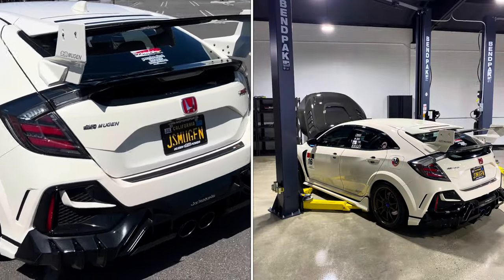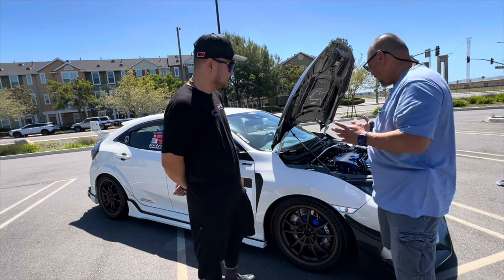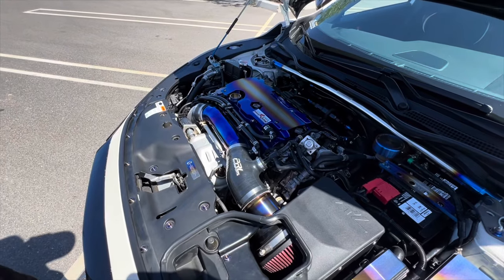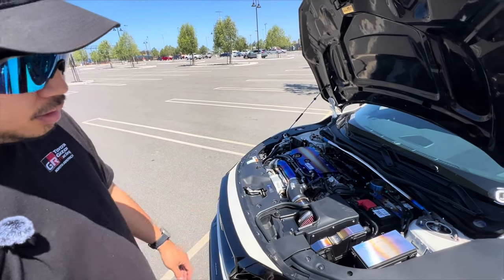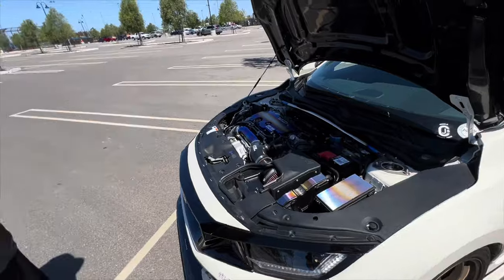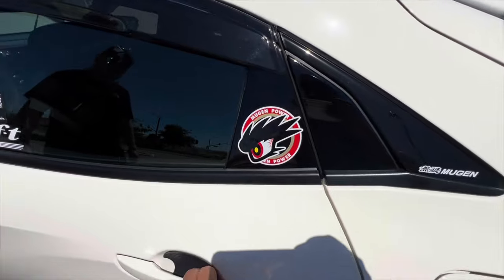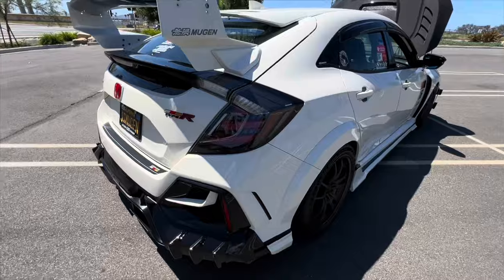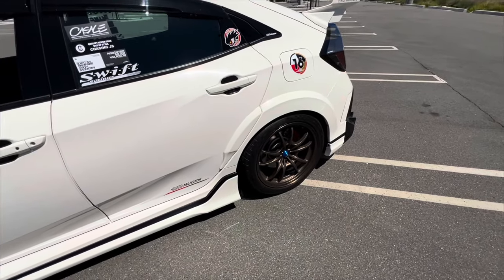Review of this 550 HP Honda Type R!!!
This video will review this heavily modified 10th Gen Type R.  This show car won the 2022 WEK Fest best Type R award for it's clean looks and customization.  Most parts are sourced from Japan, making this Type R truely unique.  Complete list of modicifations are listed below:

Engine Performance:
Acuity Super-Cooled, Reverse-Flow, Silicone Radiator Hose
FK8TD 1400cc Injector Upgrade
FK8TD 6AN Fuel Feed Tank Line
FK8TD Flex Fuel Sensor Catch Can Bracket
FK8TD Gauge upgrade for Flex Fuel Line with Radium Fuel Pressure Gauge
FK8TD Gen 2 High Flow Fuel Line
FK8TD High Flow Fuel Feed Assembly
FK8TD Inline Stainless Steel Servicable Fuel Filter for Flex Fuel Line
FK8TD Ported Fuel Rail
FK8TD Ported Intake Manifold
FK8TD PRL Flex Fuel 6AN Fuel Line
Hasport Performance Replacement Engine Mount Kit
HKS Down Pipe
HKS Front Pipe
HKS Intercooler
HKS Oil Cooler Kit
Hondata FlashPro
J's Racing SUS Exhaust Plus Dual 70RS
Koyo Radiator
Mitsubishi Stage 2 OEM Turbo Upgrade
NGK Ruthenium HX Spark Plugs
PRL Motorsports Flex Fuel Ethanol Sensor Kit
PRL Motorsports High Volume Intake System
PRL Motorsports Intercooler Charge Pipe Upgrade Kit
PRL Motorsports Titanium Turbocharger Inlet Pipe Kit
Radium Engineering Coolant Tank Kit
Rampage 3.5" MAF Housing in Burnt Titanium
Shiftpower-USA 4.0+ Throttle Response Controller Model SP20 by FAAFTECH
Spoon Thermostat
Walbro 450 LPH Fuel Pump High Pressure
Xtreme-DI GDI High Pressure Fuel Pump
Remote Tuned by FK8 Tuning and Development (FK8TD) at DT Hondamotive
Tuned for E55 (91 Octane / E85 Mix) no longer utilizing MAF sensor

Drivetrain:
Acuity Fully Adjustible Performance SHort Shifter
Acuity Throttle Pedal Spacer
J's Racing Direct Clutch Line
OS Giken TR Twin Plate Clutch

Exterior:
Casale Design Rear Door Trim Flares
Honda Access LED Fog Light Kit
Honda Clear Side Marker Lights
J's Racing Coplus LED Headlights
J's Racing Aero Hood Type-V
J's Racing Emblem Base for Front Sports Grill
J's Racing Front Sports Garnish
J's Racing Front Sports Grill
J's Racing Front Towing Hook
J's Racing Front Type-R Emblem
J's Racing Logo  Emblem M
J's Racing Logo Emblem S
J's Racing Type S Front Wing Spoiler (Carbon)
J's Racing Type S Front Wing Spoiler Optional Side Wings
J's Racing Type S Front Wing Spoiler Optional Twin Canards
Mugen Carbon Fiber Door Mirror Cover Set
Mugen Hyrdophilic LED Mirror Set
Mugen LED Taillight Set
Mugen License Plate Bolts
Mugen Rear Bumper Step Decal
Mugen Rear Under Spoiler
Mugen Side Garnish Set
Mugen Tailgate Spoiler
Mugen Ventilated Visor Set
Mugen Wing Spoiler
Verus Engineering Rear Diffuser

Chassis/Suspension:
Beatrush Titanium Front Strut Bar
Cusco Center Power Brace
Cusco Front Adjustable Sway Bar End Link Set
Cusco Front Subframe Power Brace
Cusco Rear Subframe Power Brace
Cusco Seat Rail Support Power Brace
Custom Fully Adjustable Coilovers utilizing Swift Springs
Greddy Competition Front Bumper Support Bar
HKS SEC Suspension Error Canceler
Spoon Rigid Collar Kit Front
Spoon Rigid Collar Kit Rear

Interior:
Acura TSX CU2 Foot Rest
Honda Access LED Interior Roof Mood Light
Honda Ambient Lighting Kit, Red (Floor Boards, Door Pockets, Door Handles)
Honda Console Illuminations, Red
J's Racing Carbon Bezel Passenger
J's Racing Carbon Meter Bezel
J's Racing Shift Boot Ring
Mugen Camo Floor Mat Set
Mugen Carbon Fiber Mirror Cover
Mugen Carbon Fiber Spherical Shift Knob
Mugen Engine Start/Stop Switch
Mugen Inner Door Protector Set
Mugen MS-Z Semi Bucket Seats
Mugen Scuff Plates
Mugen Sports Steering Wheel

Wheels/Tires/Brakes:
265/35/18 Michelin Pilot Sport Cup 2 Connect (240)
Endless Racing E-Slit 2 Piece Front Brake Rotors
Endless Racing MX-72 Plus Brake Pads (Front and Rear)
J's Racing Brake Lines (Stainless)
Mugen MF10 18x9.5 +45 Bronze
Mugen Wheel Nut and Lock Set, Black